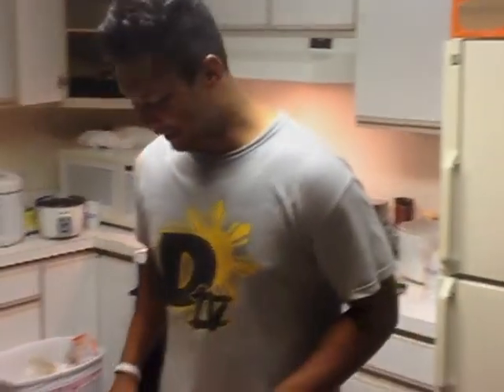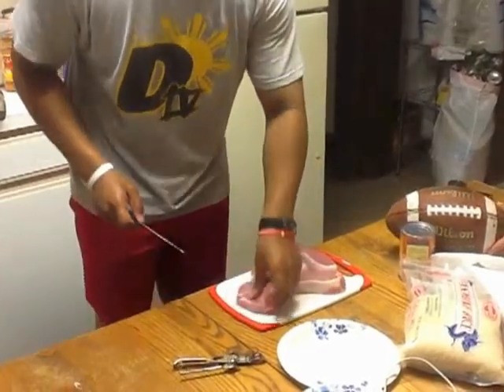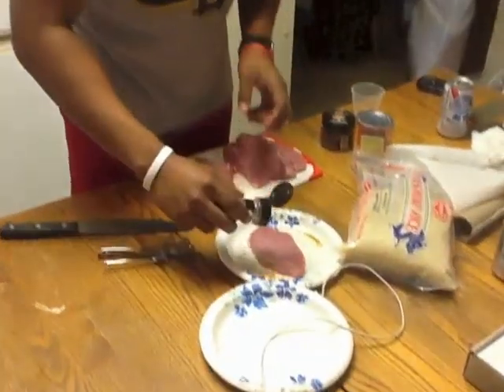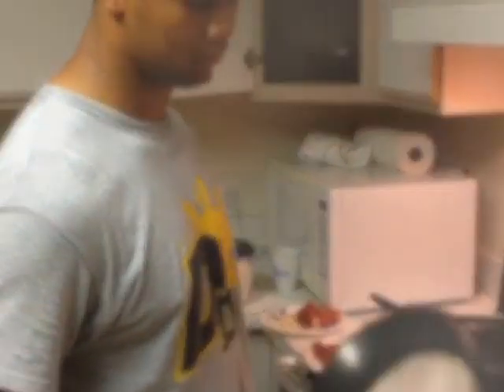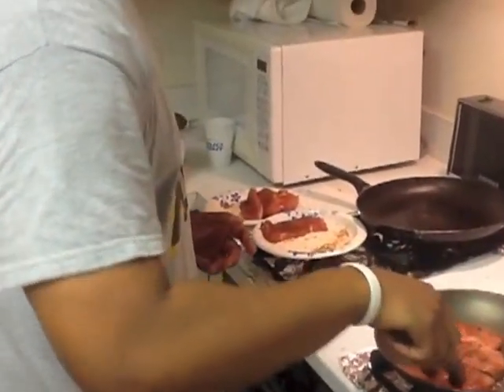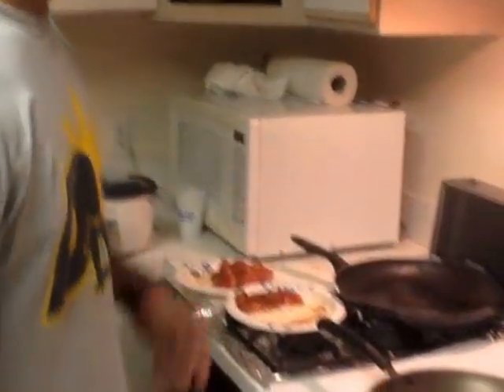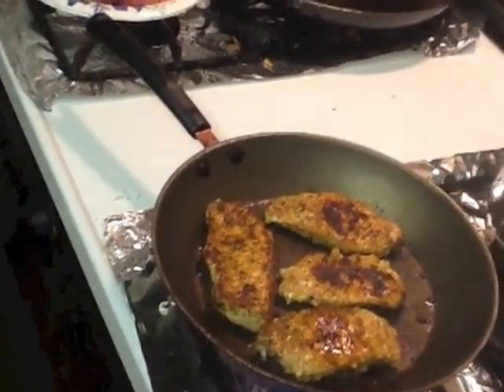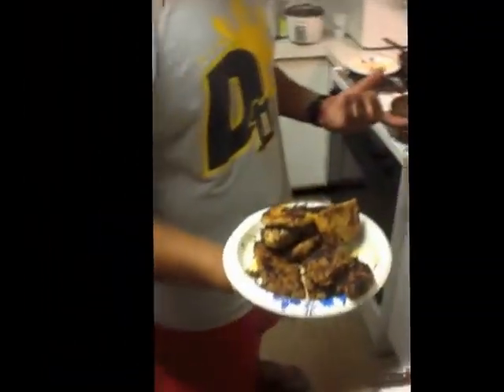Perry's Kitchen-Pork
In this video I will show you how to make pork chops...I hope.

Ingredients:
4 Boneless Pork Chops from Wegmans ($7.60)
Grill Mates Smokeshouse Maple Seasoning ($2.50)
Grill Mates Cowboy Rub Seasoning ($2.99)

1. Season your chops with either of the seasonings or one of your own.
2. Turn on stove to low to medium heat.
3. Place pieces of seasoned pork onto skillet
4. Cook for 2 minutes then flip
5. Cook until juices coming out of pork are clear and/or center of meat is white.
6. Repeat 3-5 for desired amount of pork chops.

Request dishes in the comments!

Typical Cats - Snake Oil
Outkast - So Fresh, So Clean
UZ - Trap Shit V7

Thanks!